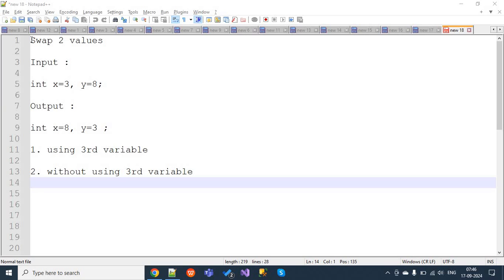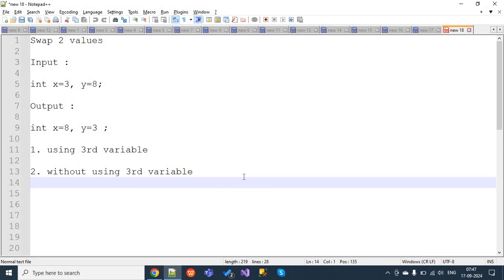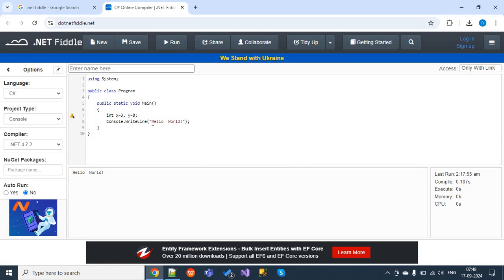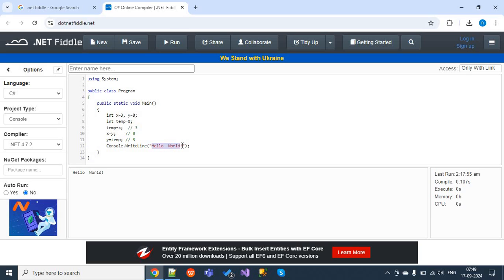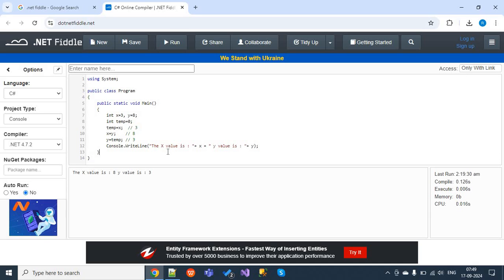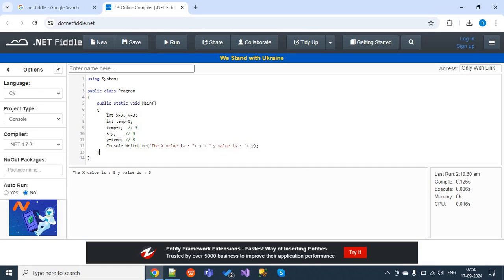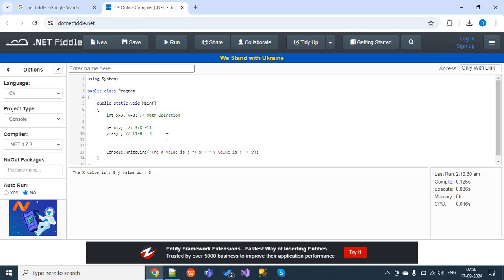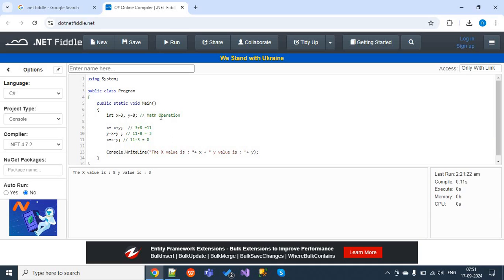C Program to Swap Two Numbers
Swap 2 values

Input :
int x=3, y=8;
Output :
int x=8, y=3 ;

1. using 3rd variable

2. without using 3rd variable

Time Complexity:
𝑂(1)

Space Complexity:
𝑂(1)